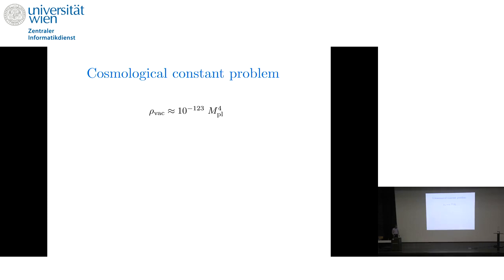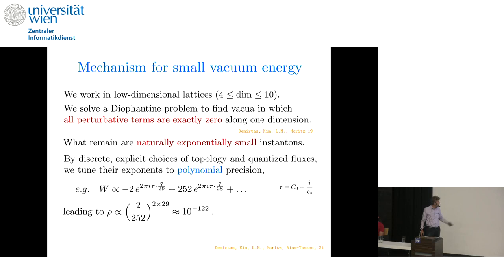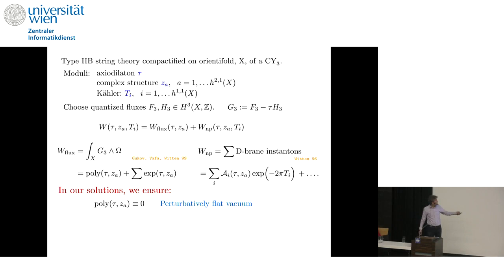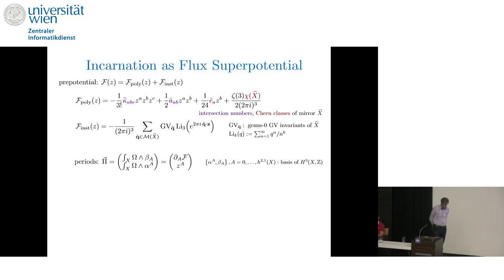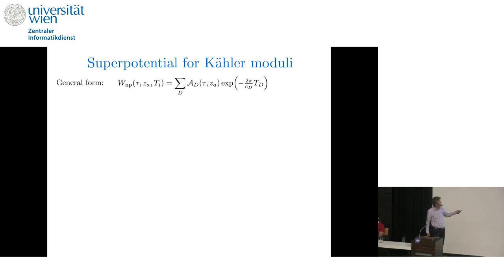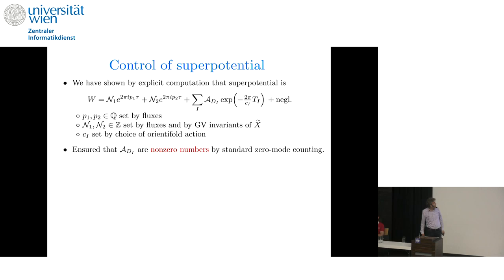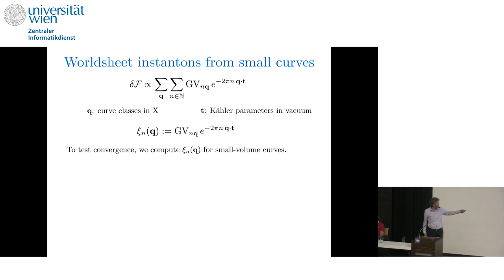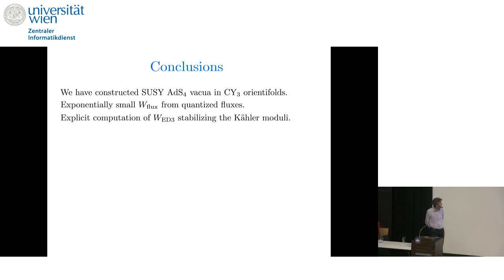Liam McAllister - Small Cosmological Constants in String Theory